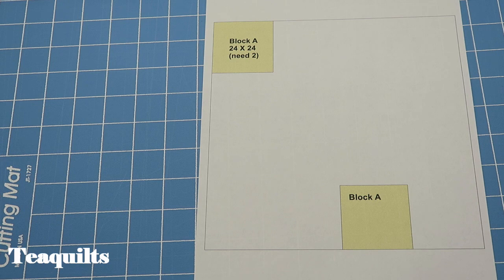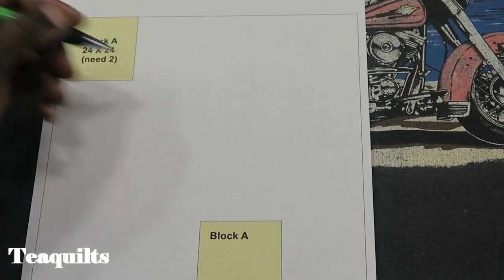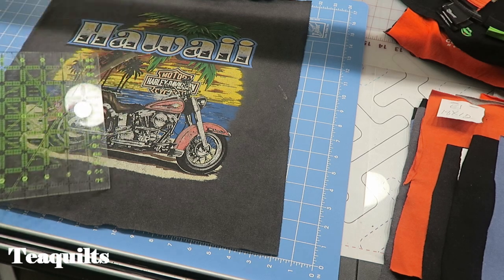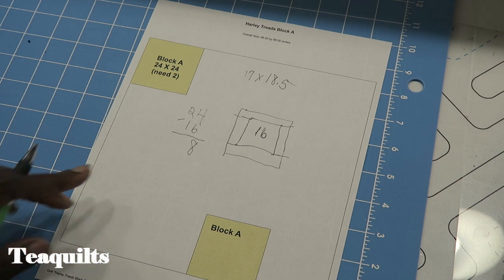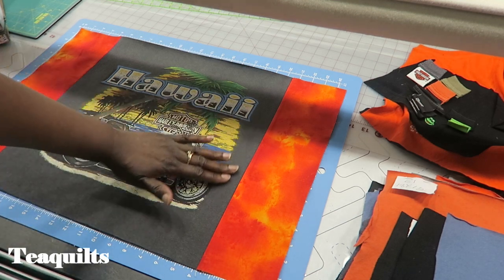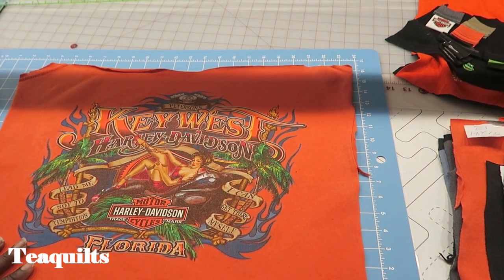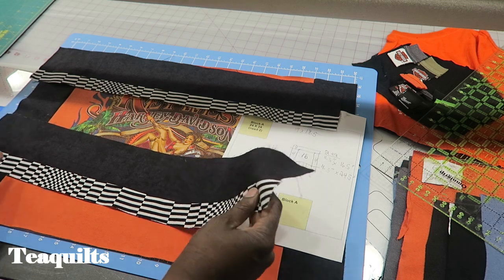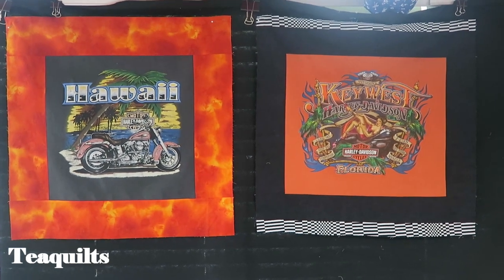Harley Treads T-Shirt Quilt Part 3: "A" Blocks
Join me on this journey as I create a custom set t-shirt quilt for a customer.  The request for for a tricky setting so that it would be original.  If you don't want to use shirts, use leftover quilt blocks, embroidery blocks, and/or big print fabrics like those by Kaffe Fasset.

Teajuana Mahone
11001 Dunklin Dr. #38205